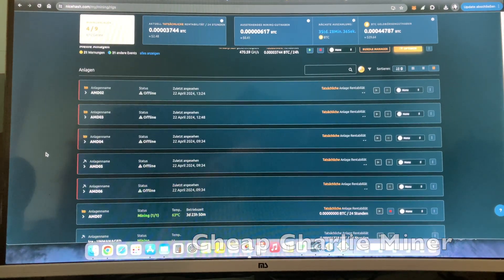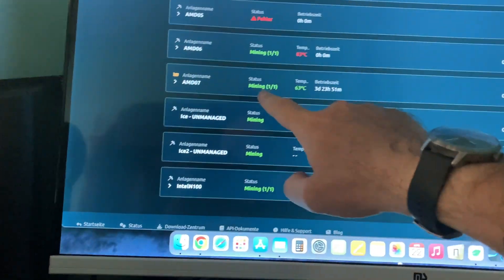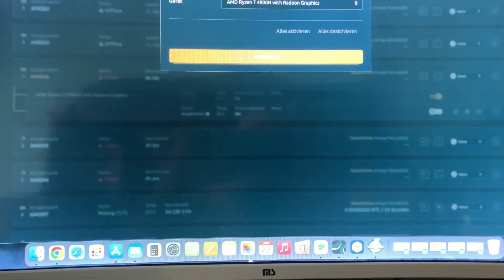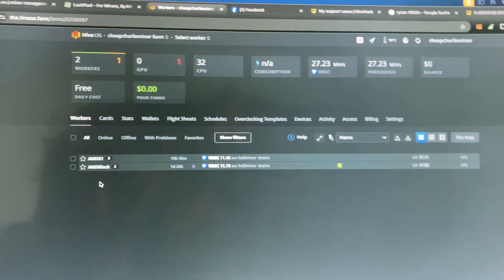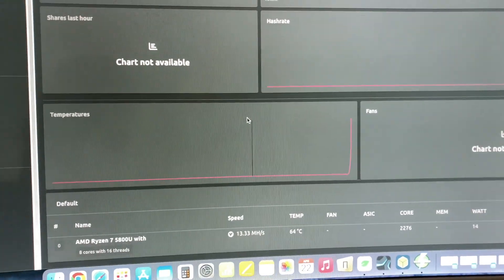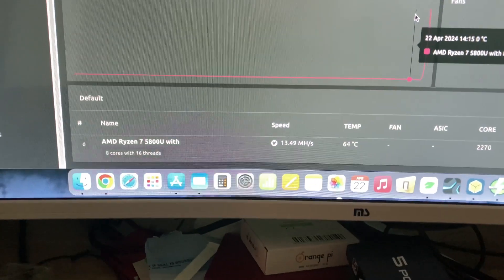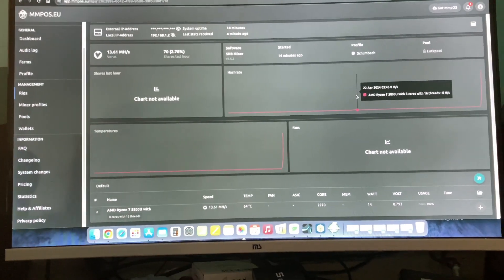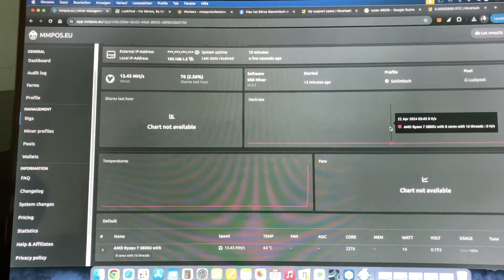Nicehash & HiveOS FREE Alternative - Why i switch all my rigs to MMPOS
Doge Coin: DKYAvPwGy7rHmvQygqcfW3WCN4JBqvg3j2
Polkadot: 154tGmCm3mUfMoipdycC1eEjtD6kiNEsGetTyheR1M6uVmF5
USDT in the ETH Network: 0xbccC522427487A08EFAFFC648A6FE84C4356A834